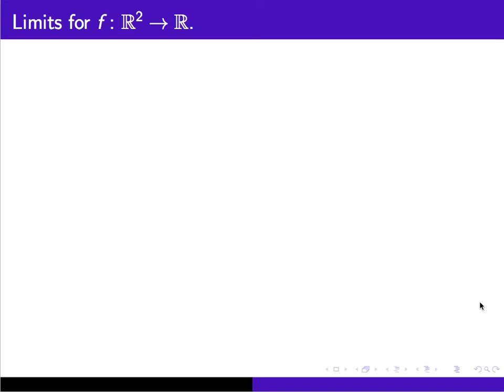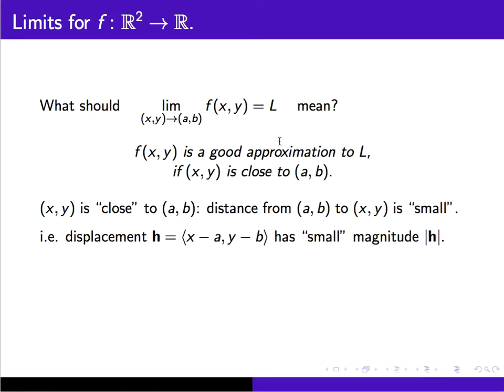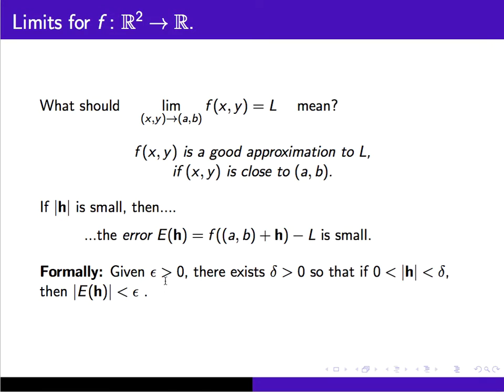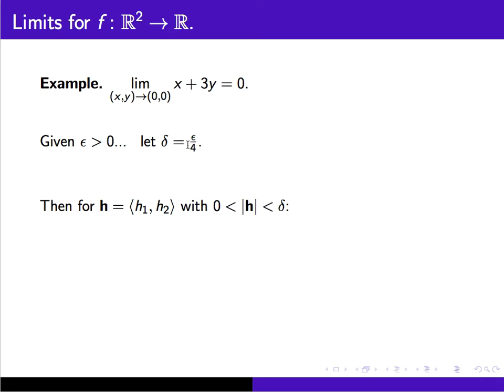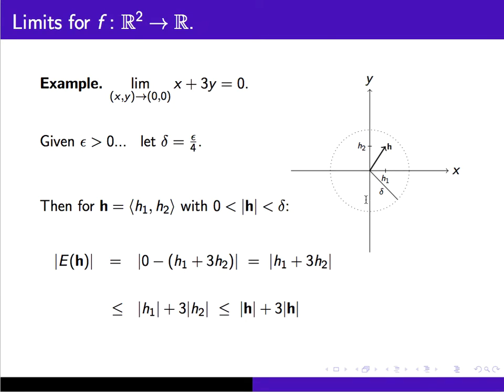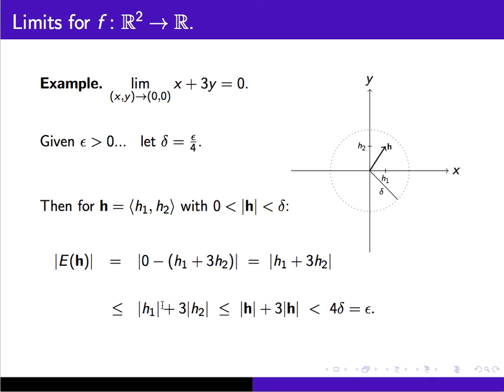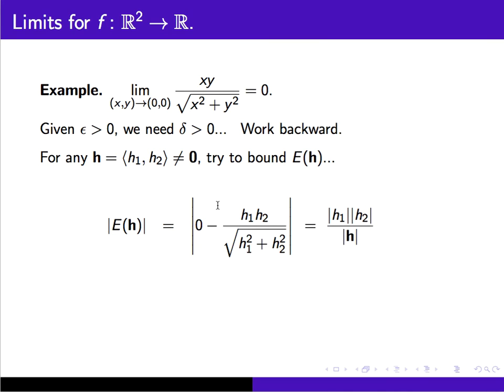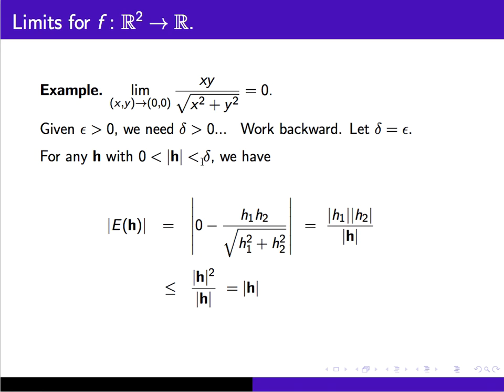Math 241 - Snow Day Lecture - Part 2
Here we define the notion of limit of a function of two variables, and look at a couple examples.